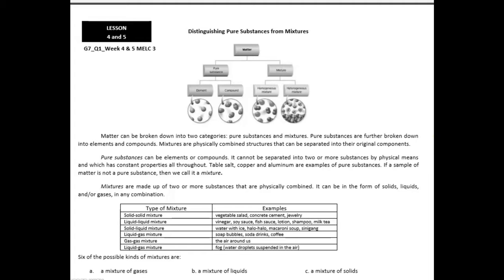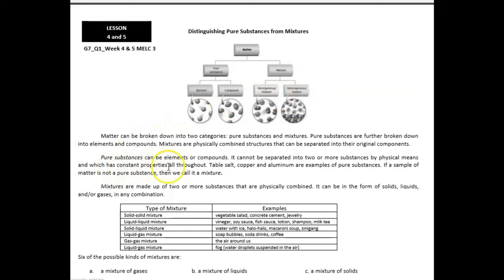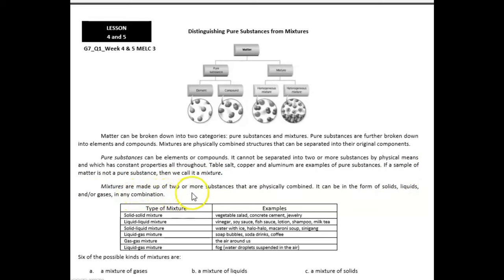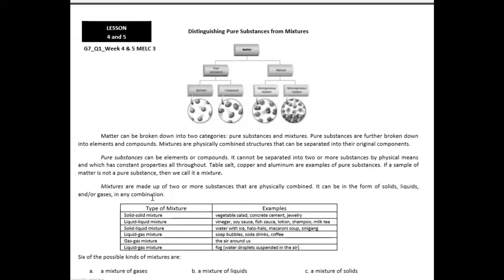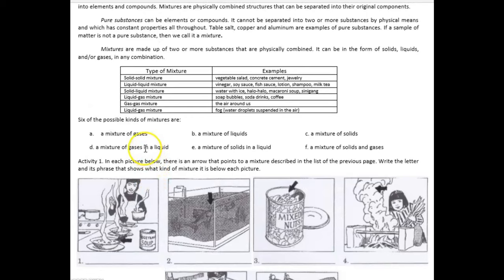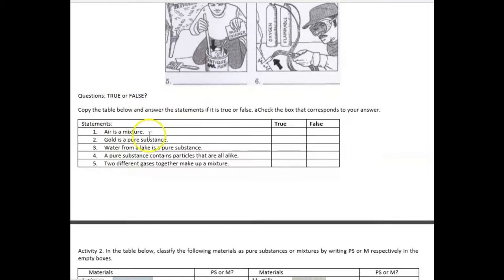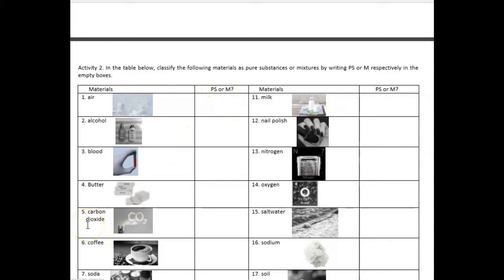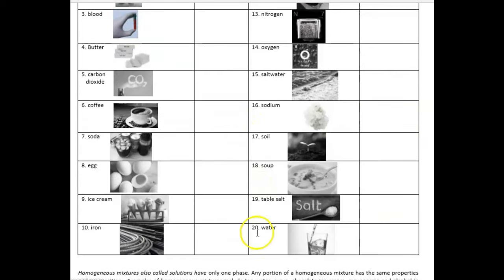MODULE 4- DISTINGUISHING PURE SUBSTANCES FROM MIXTURES